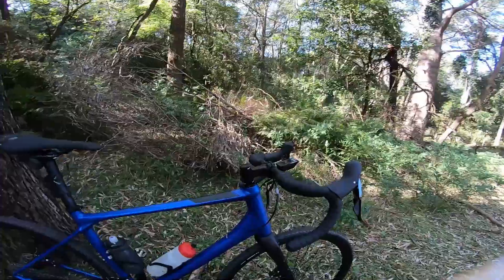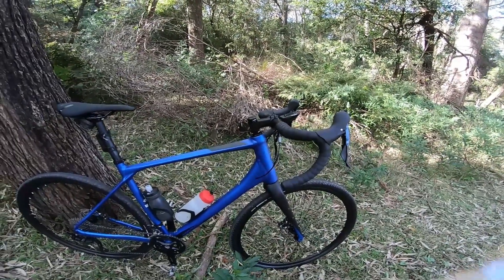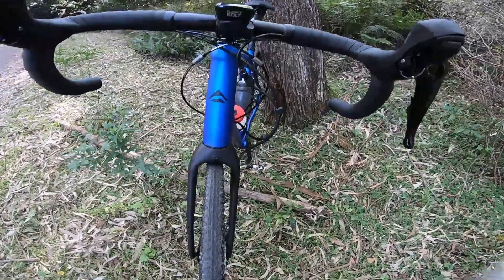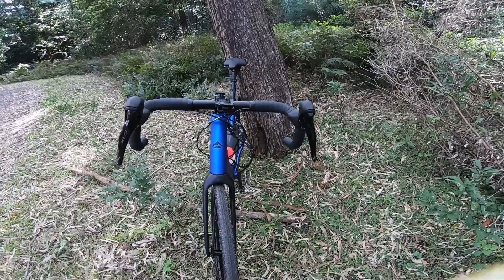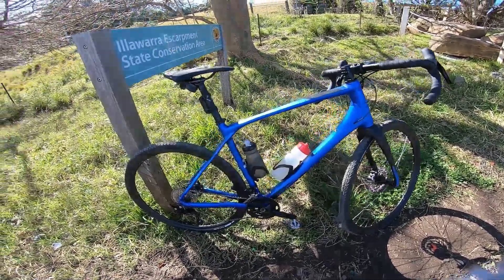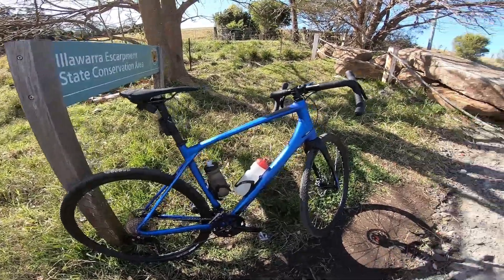Merida Silex 400 - Review and Impressions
My thoughts on the 2022 Merida Silex 400 Gravel Bike